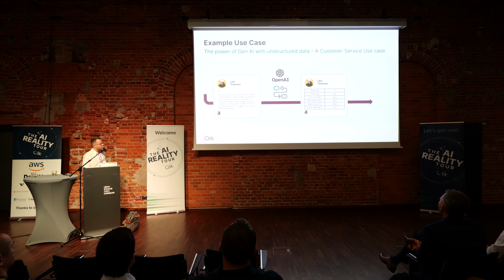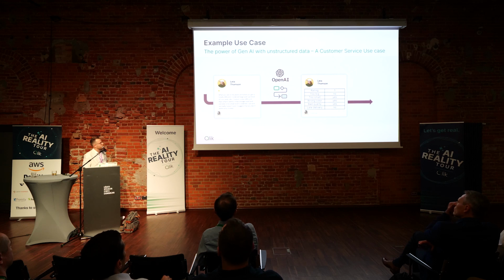GenAI in action: combining Analytics and AI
Lukas Lohmann, Solution Architect, Qlik